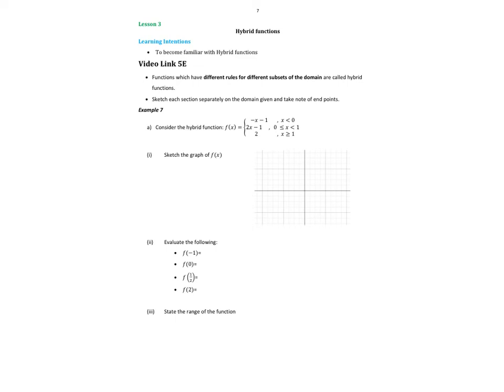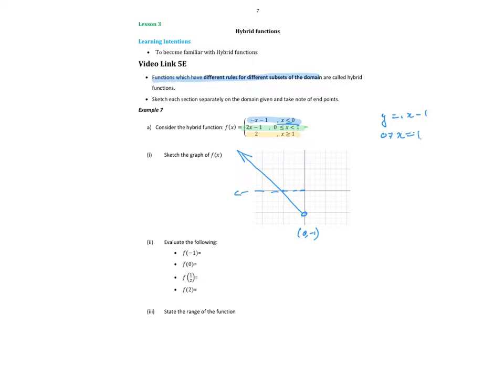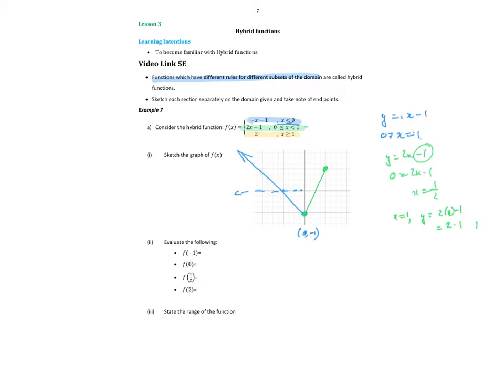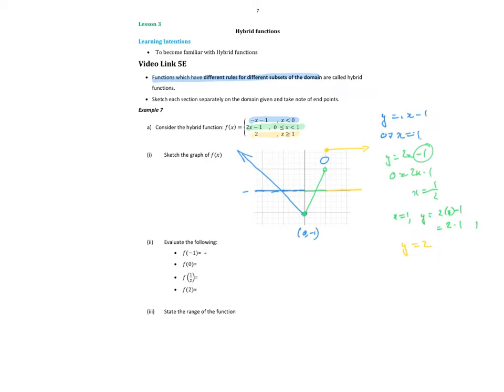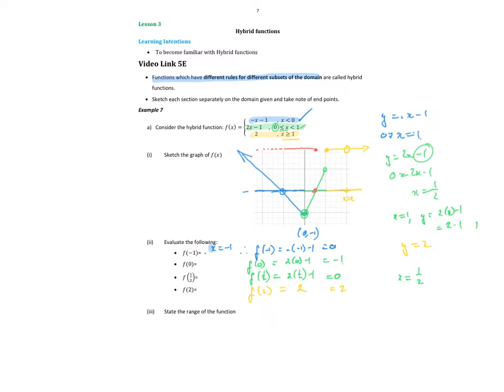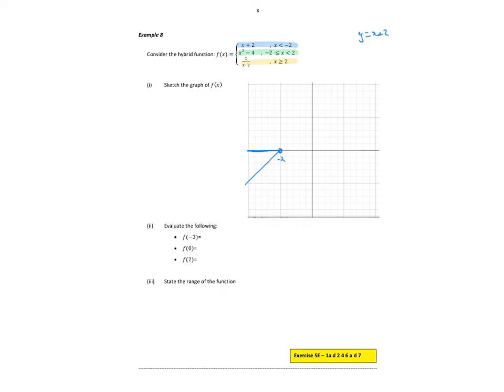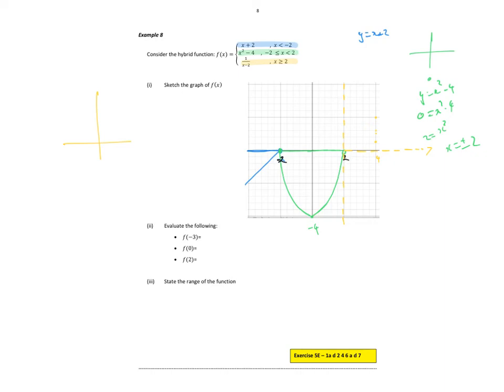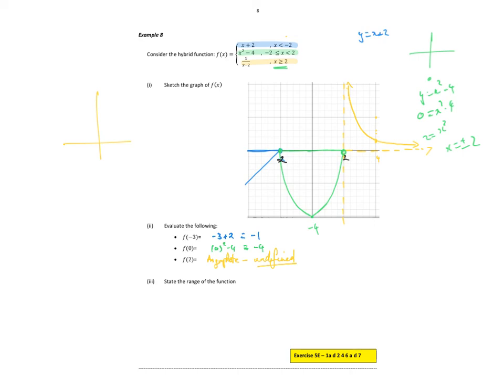Unit 1 Functions 2020 5E